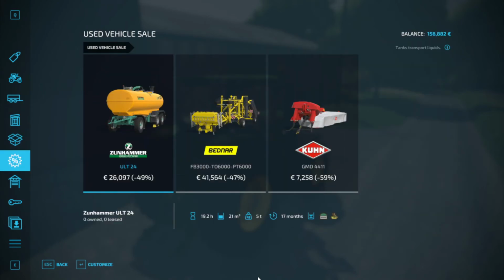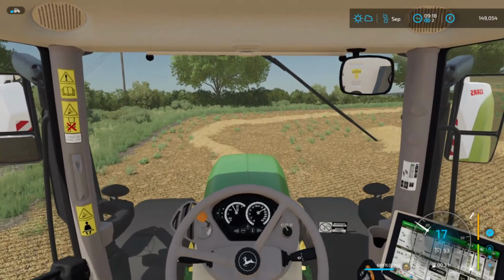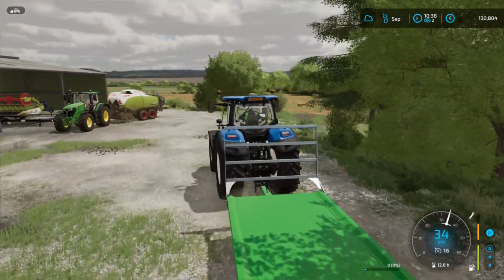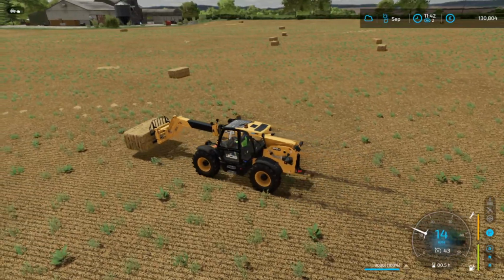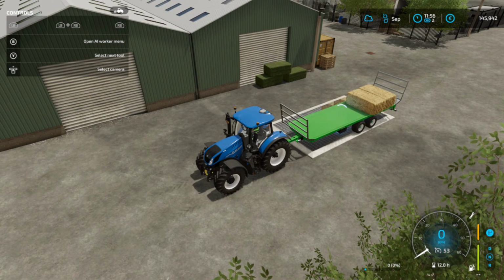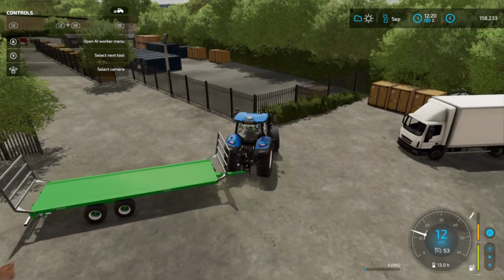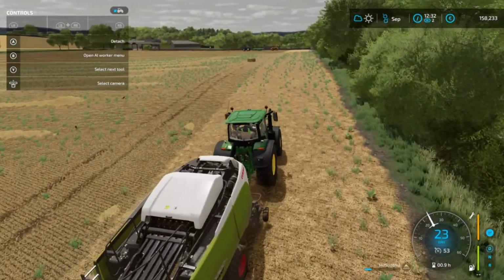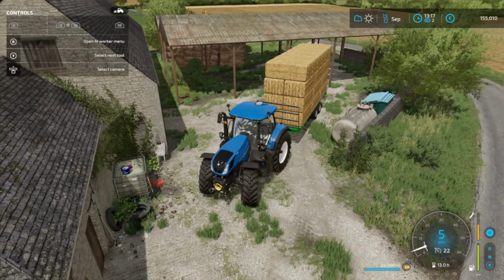FS22 Calmsden Farm Ep 3: Baling Our Straw